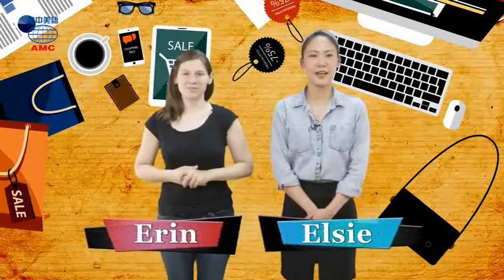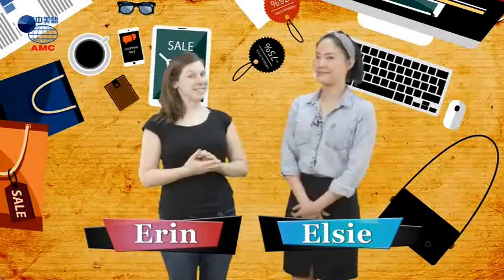2018年06月號Unit1【E起使用電子發票吧！】-前言